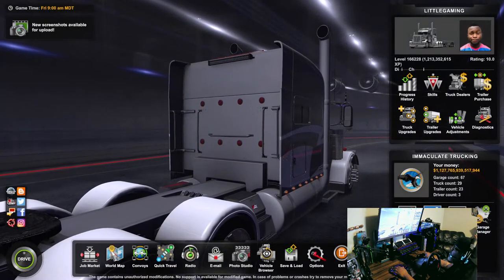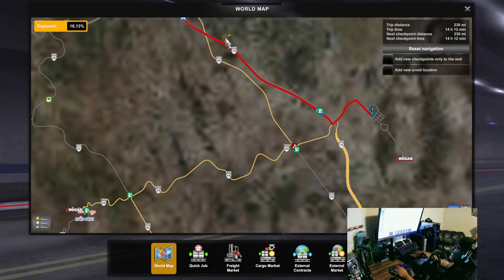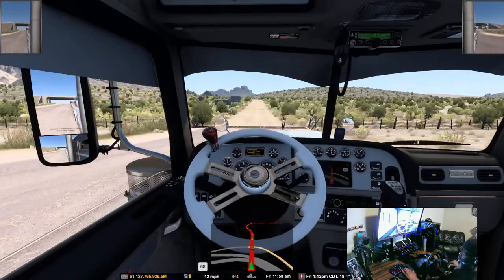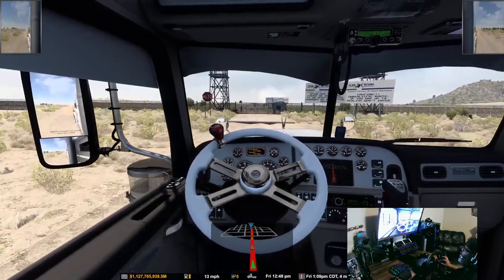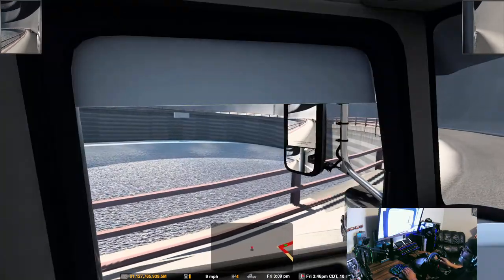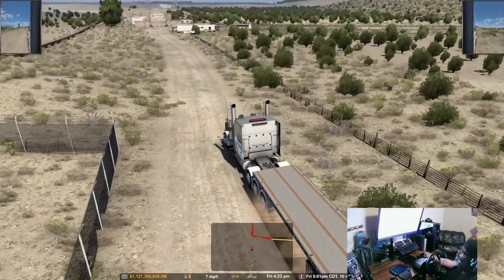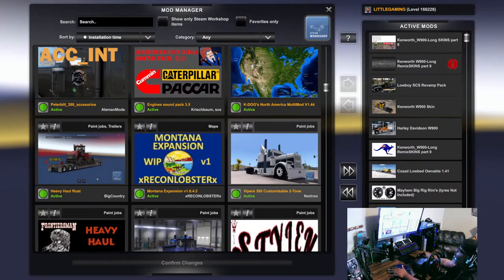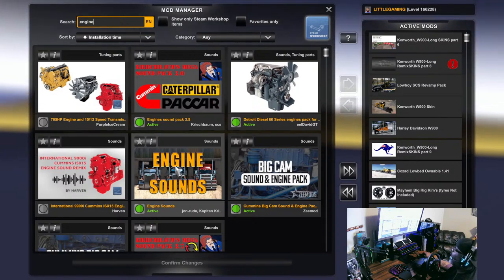Hidden Map - You Must Watch! | American Truck Simulator ATS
Peterbilt 389 | International 9300 | Kenworth W990 76inch
Kenworth W900 | Volvo VNL 730 | International LoneStar Sky Rise